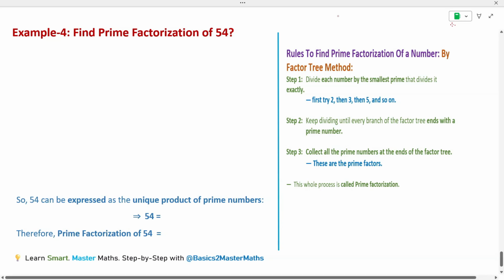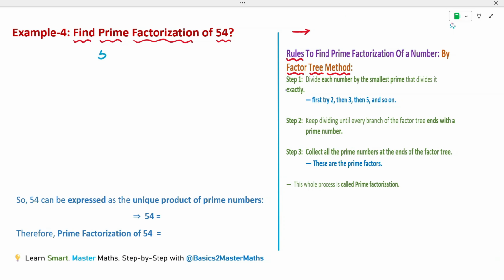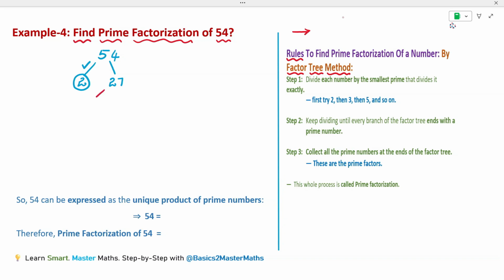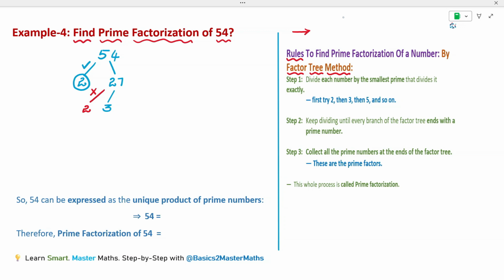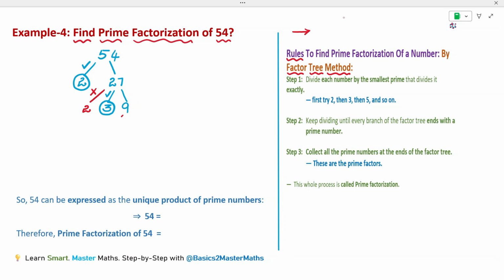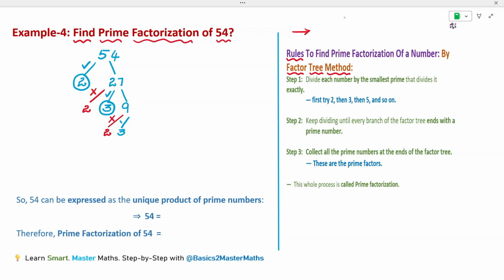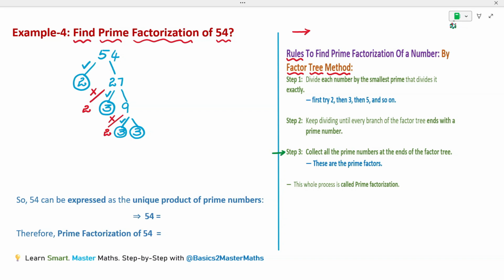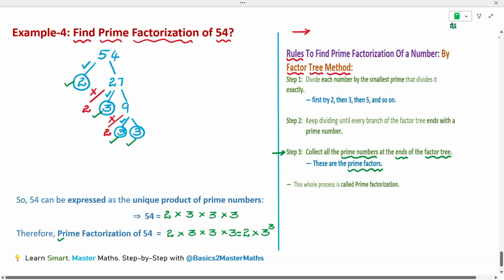How to Find Prime Factorization of a Number (54) | Easy Factor Tree Method Explained with Rules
🔹How to Find Prime Factorization of 54 | Easy Factor Tree Method Explained with Rules
🔹Prime Factorization of 54 | Factor Tree Method Step-by-Step | Learn the Rules
🔹How to Do Prime Factorization of 54 | Simple Factor Tree Method with Rules
🔹Prime Factorization Made Easy | Factor Tree Method for 54 | Learn All the Rules
🔹Factor Tree Prime Factorization of 54 | Easy Rule-Based Method Explained
🔹Prime Factorization of 54 Explained | Factor Tree Method + Rules for Beginners